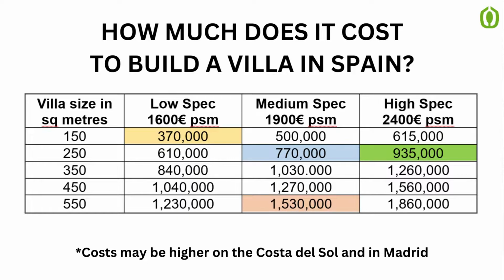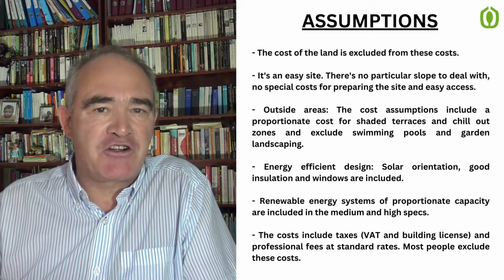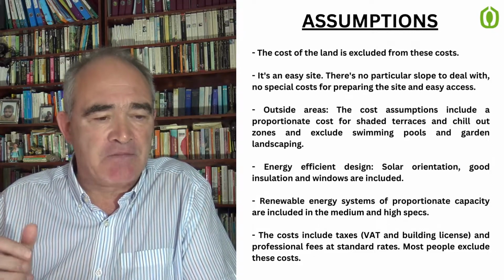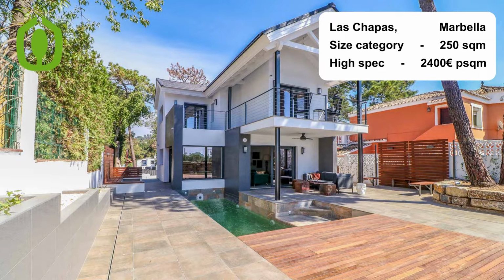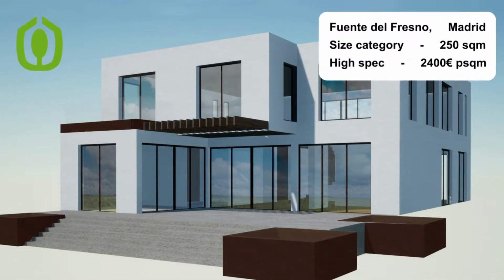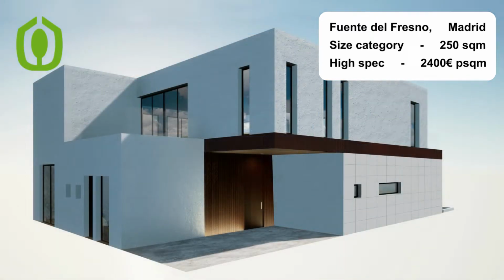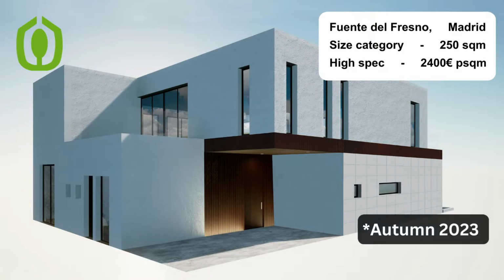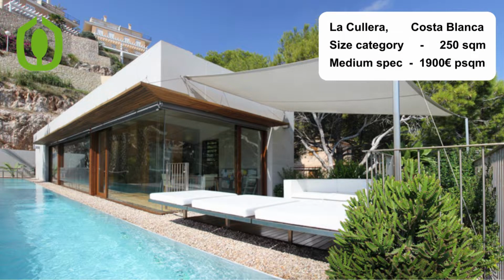How Much Does It Really Cost to Build a Villa in Spain? Real Examples & Breakdown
Are you dreaming of building your villa in Spain? In this video, we break down how much it costs to build a villa in Spain, whether you're going for a modest home or a luxury villa. We provide real examples of villas that have been built, along with their exact costs.
You’ll also see a detailed cost chart that covers different villa sizes and quality specifications, so you can get a clear picture of the total budget you’ll need. From basic construction costs to high-end finishes, we cover it all.
Whether you're planning to build a small family home or a high-end dream villa, this video will give you the insights and guidance you need to plan your budget. Watch now to understand how to turn your villa vision into reality!
Timestamps:
• 0:00 Introduction
• 2.37 Chart of total build cost estimates (by size and quality)
• 3.00 Assumptions to take into account when using the figures
• 4:15 Real examples: medium specification Villa prices in Spain
• 5:00 Real examples: high specification Villa build costs in Spain
• 6:00 Real examples: low specification Villa construction costs in Spain